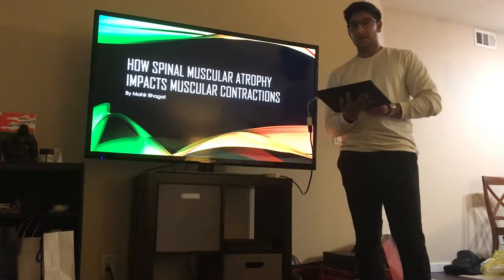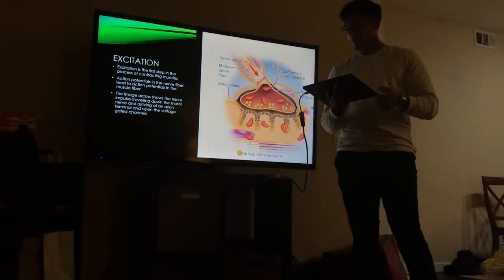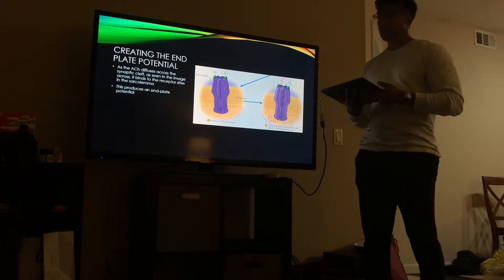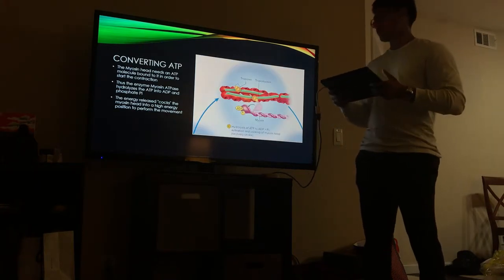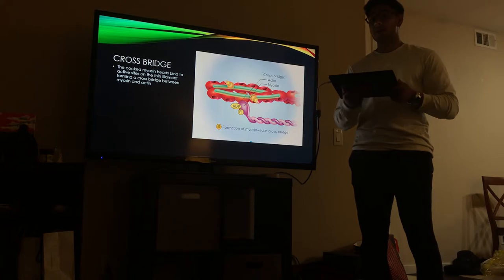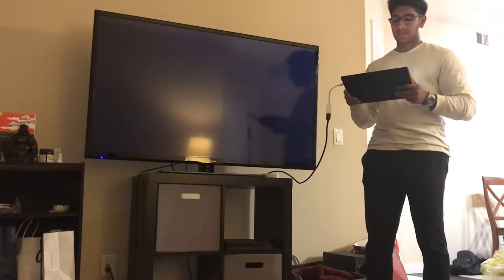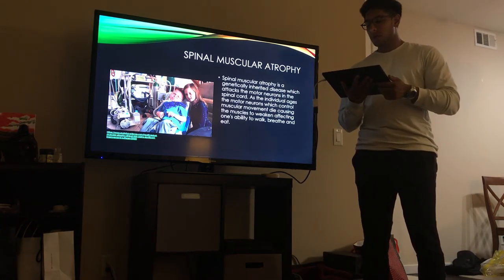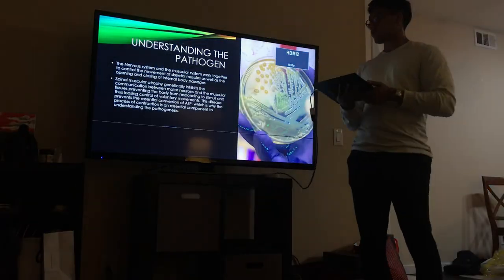A&P II Lab presentation practice 1